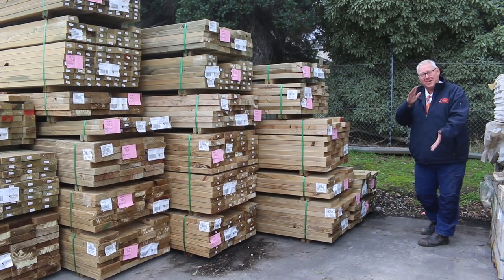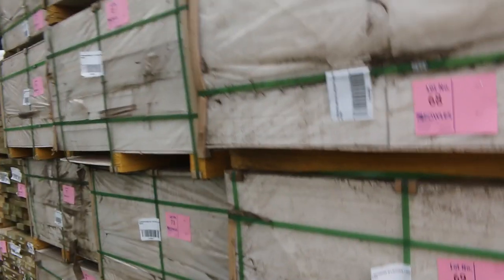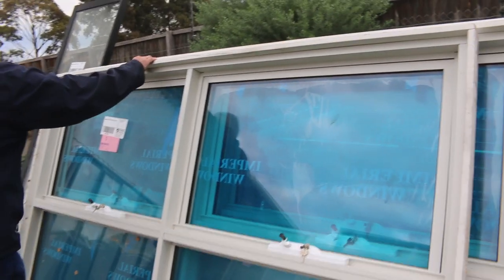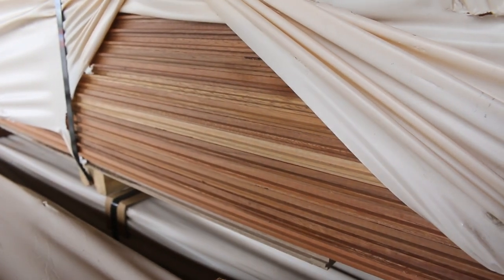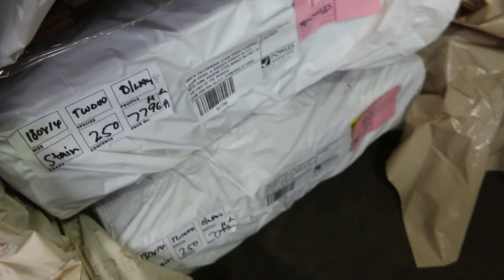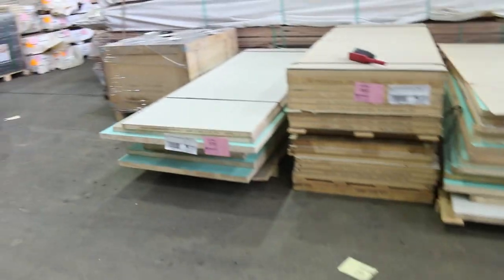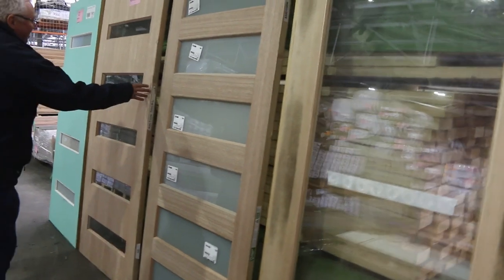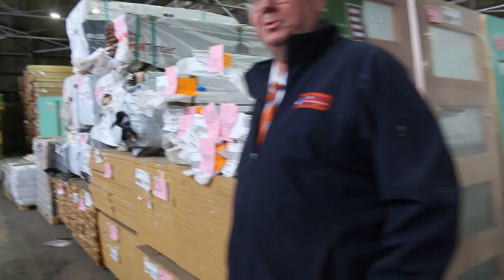Timber Auction 18 May